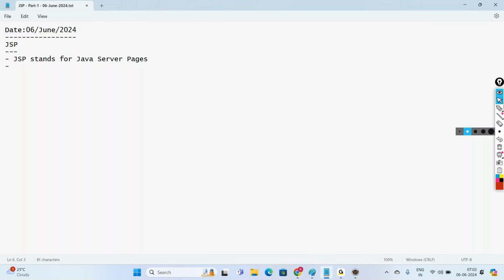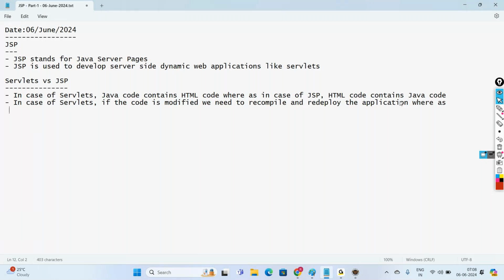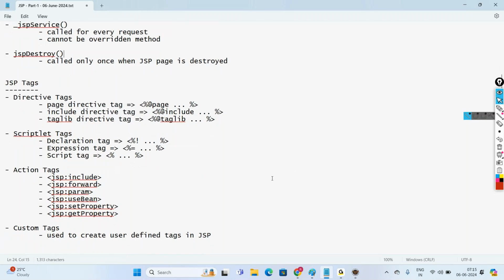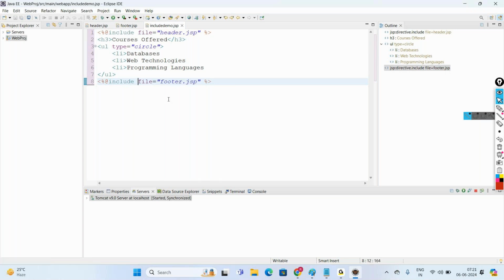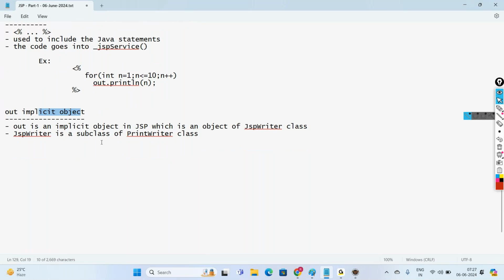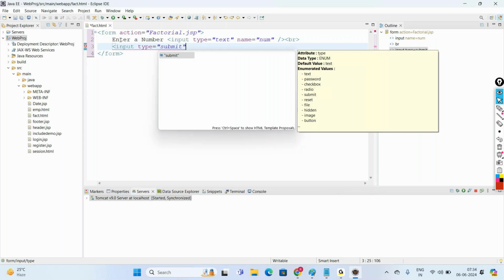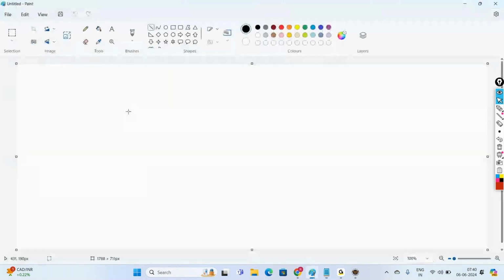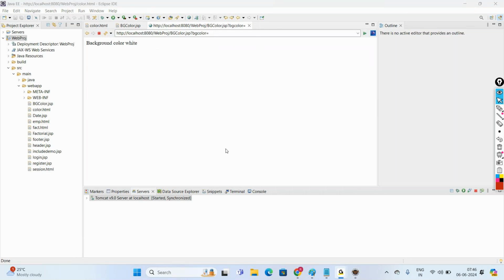Day 35 | Java Full Stack Online Training Course Live | 06th June 2024